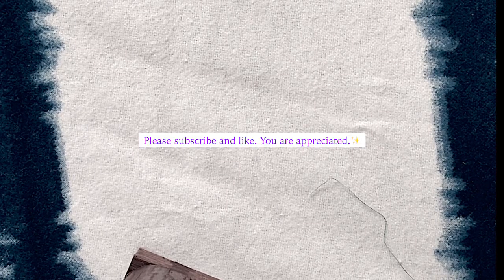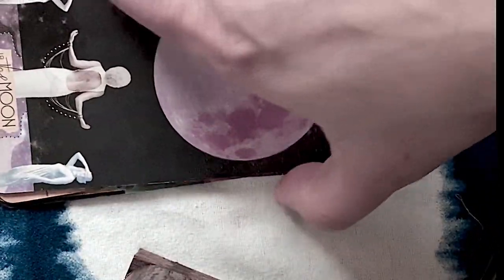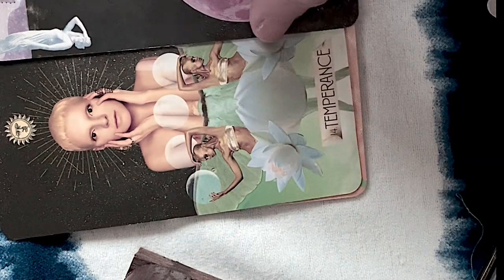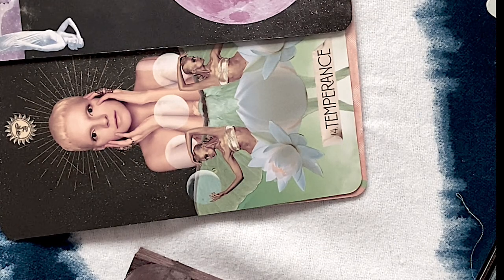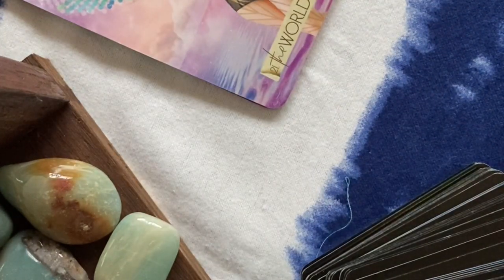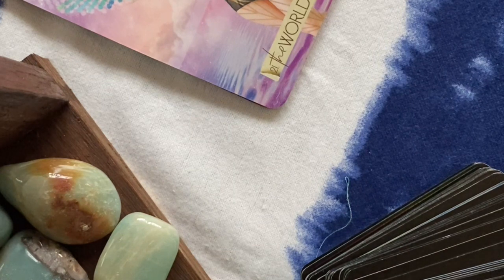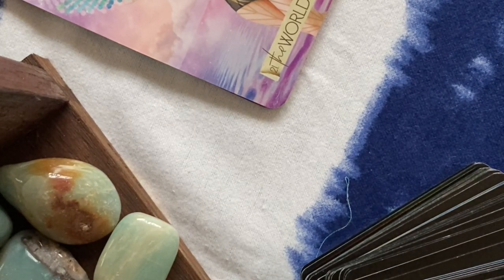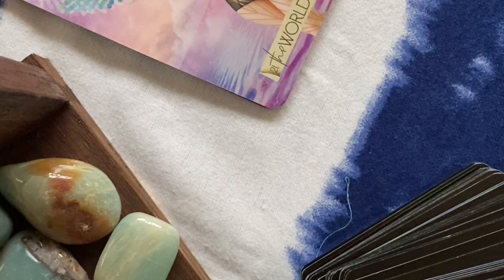URGENT ALL SIGNS - 3rd Party, Truth Revealed- You were right! December 19th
When I started reading tarot by starlight a synergy was amplified within me and stories started to emerge from the decks from the images laid out in the cards.

I read intuitively from a place of love with the best intention set for you in your life.

My goal is to share the stories I see & to offer insight & encouragement to you. I hope the messages help shed light into your situation/life.

I believe that clarity should be the result when you listen if the message is meant for you. Confusion or lack of resonance simply means that the message isn’t meant for you at the time you listen.
(I believe that readings are timeless and that they will find you when they are meant to so take them as they come into your experience).

Thank you for visiting my channel and sharing in this journey.♥️♥️♥️

Tarot Reading is subject to interpretation and should not be taken as Absolute.  A Tarot Reading is never 100% accurate. A Tarot Reading does not replace Professional Medical/Legal/Business Opinion and Advice. It will not Force you to follow a particular Course of Action, or attempt to exert any form of Control over your Free-Will and Common Sense.  The contents of a Tarot Reading are not legally binding.  Any Decisions made, or Actions taken by you as a result of your Tarot Reading are your sole Responsibility. I assume no legal liability for any damages, losses, or other consequences of any decisions, subsequent to, or based on my readings.  Please use your own Common Sense and Judgment at all times.

Tarot Decks Used:

Chris-Anne
Light Seer's Tarot

Chris-Anne
The Muse Tarot

Grace Duong
Mystic Mondays Tarot

Stacey Demarco
The Elemental Oracle

Fabio listrani
Sante Muerte Tarot Deck

Kim Krans
The Wild Unknown Tarot

Catrin Welz-Stein
The Dreamkeepers Tarot

Stacey Demarco
Divine Animals Oracle

Colette Baron-Reid
The Enchanted Map Oracle

Catrin Welz-Stein
Tarot of Mystical Moments